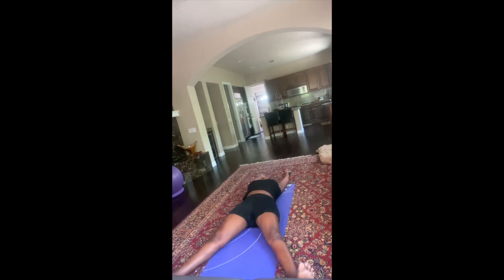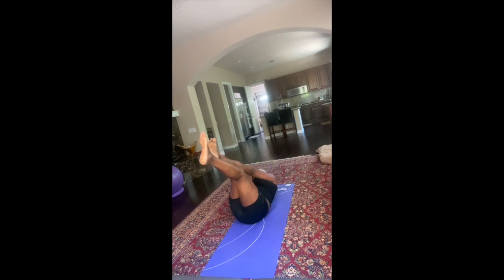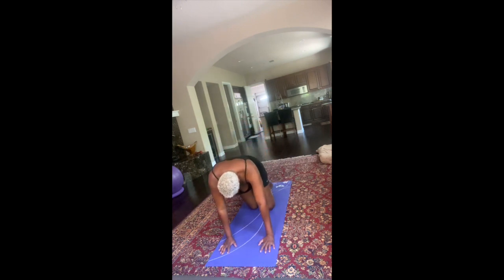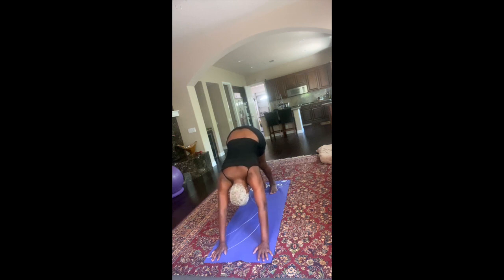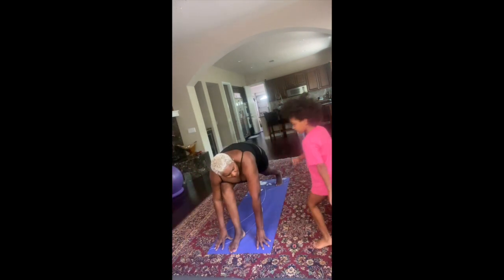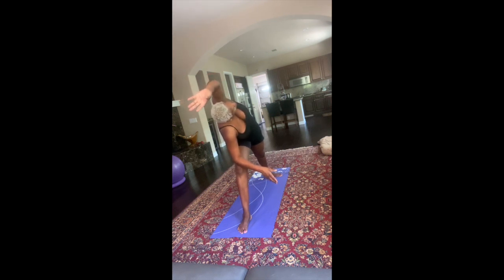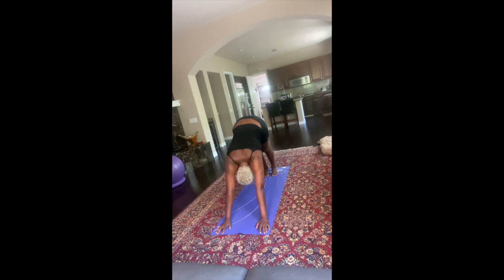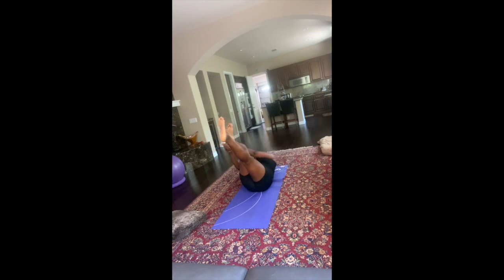30 Day yoga challenge Day#3. Join in. Awesome Instructor@yogawithandrienne on youtube. Queendomyoga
How to improve your body. Practicing yoga has improved my body in more ways but one..posture, flexibility, toning, and backache. No equipment needed.